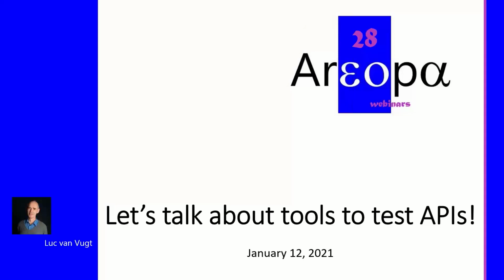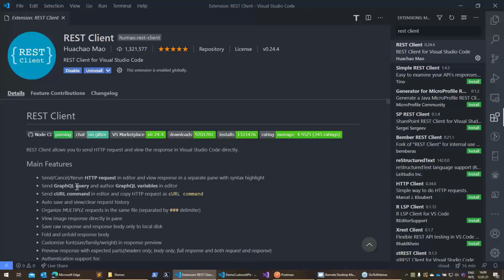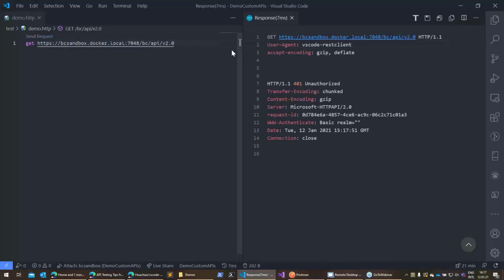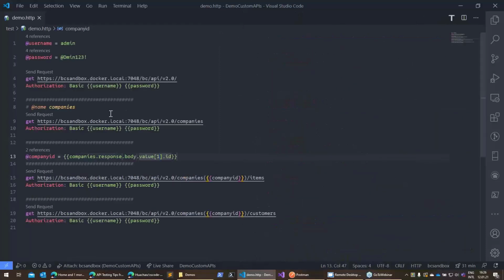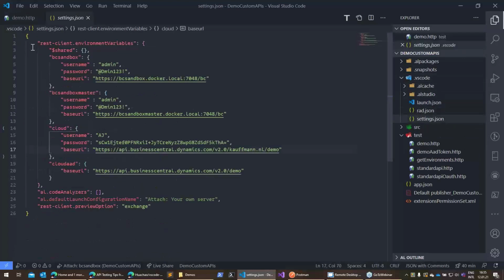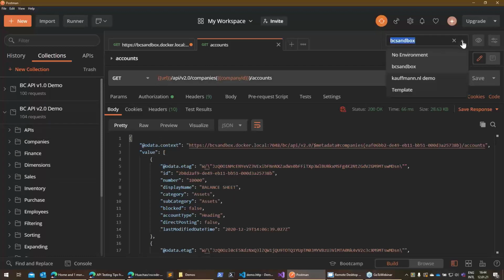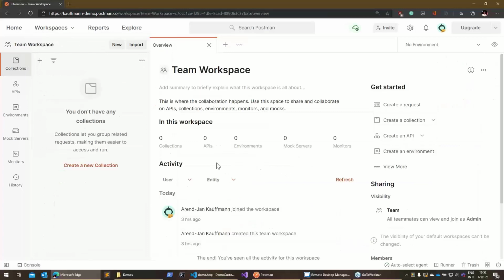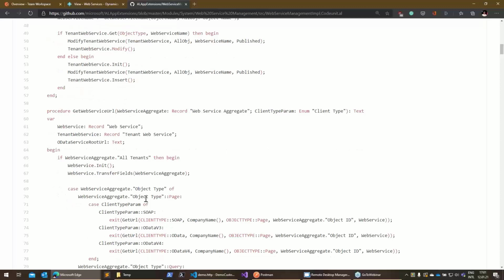20210112 - Let’s talk about tools to test APIs!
We all know Postman, or at least have heard about it. And VS Code has also a nice extension called REST Client. Both of them have there pros and cons. Let's dive into those tools, see how they work, reveal some secrets and discuss which one is the best (if any). No slides, only a lot of demo's in this session!

00:04:36 - AJ's introduction
00:06:18 - VSCode REST Client introduction
00:09:27 - VSCode REST Client demo
++ 00:10:41 - Code Lens and Setting Toggle VSCode extension
++ 00:13:18 - REST Client response
++ 00:17:23 - bcsandbox API examples
++ 00:22:55 - declaring variables
++ 00:32:54 - environment variables
00:38:37 - Postman introduction
++ 00:42:43 - setting variables
++ 00:43:48 - using environments
++ 00:50:58 - sharing (in a team)
++ 00:55:03 - and more (read the documentation, some tips)